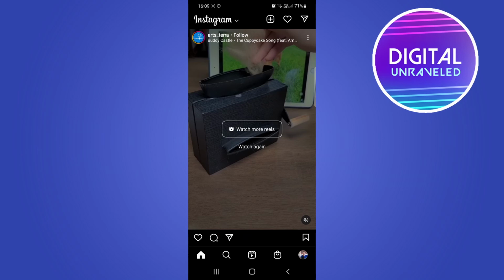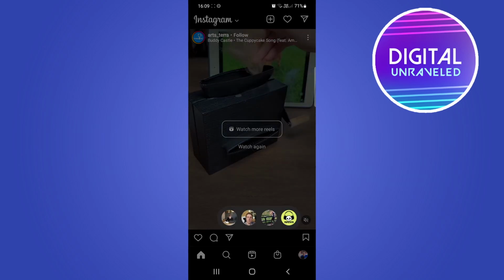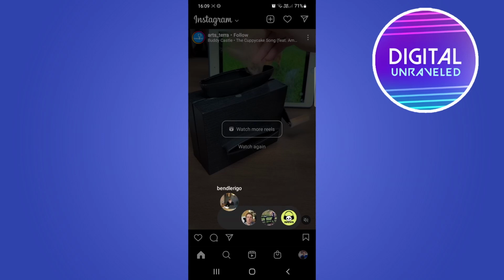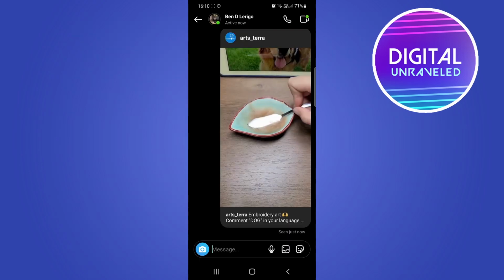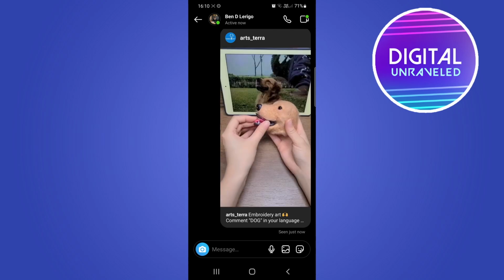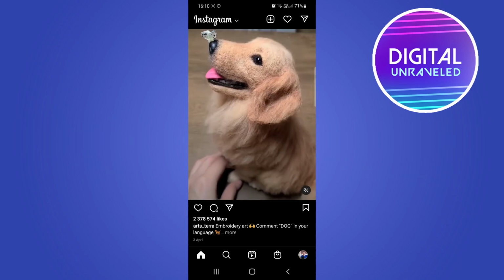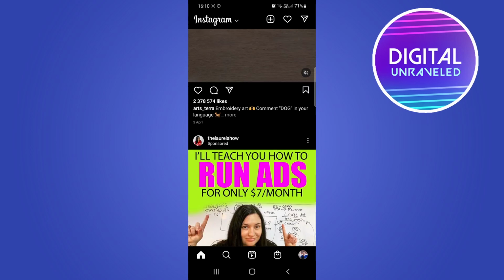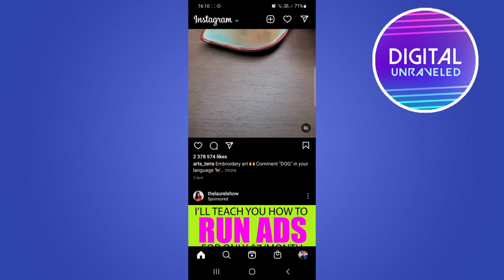How To Quickly Send Posts To Friends On Instagram (NEW!)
Learn How To Quickly Send Posts To Friends On Instagram